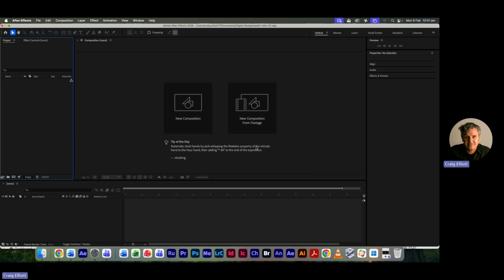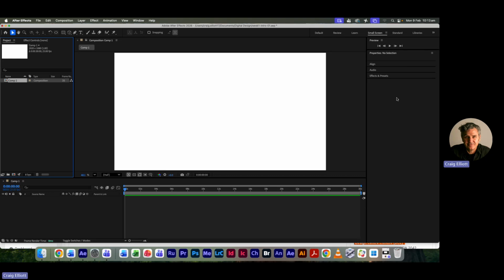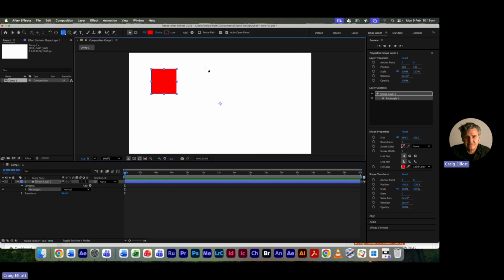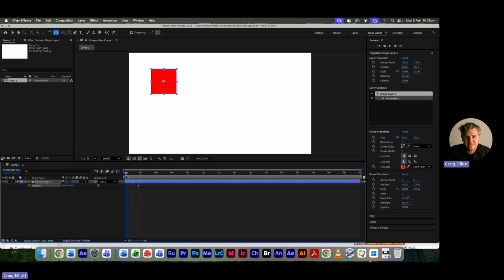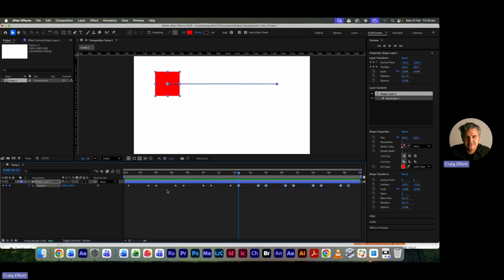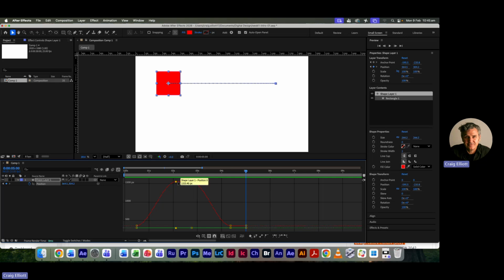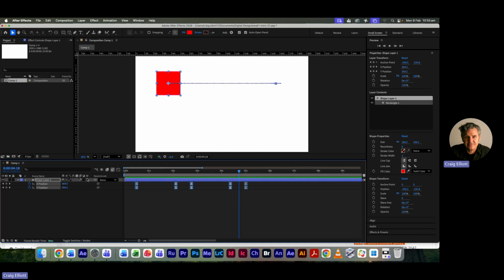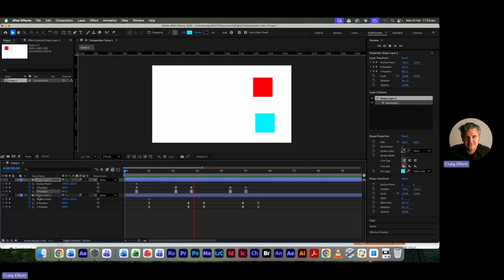Intro to After Effects - Comps, Transform properties, Keyframes, Easy Ease, Motion Blur